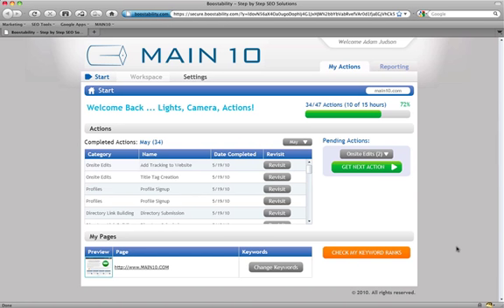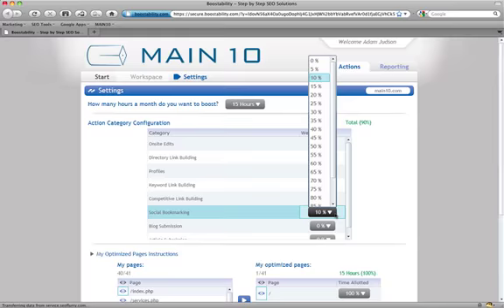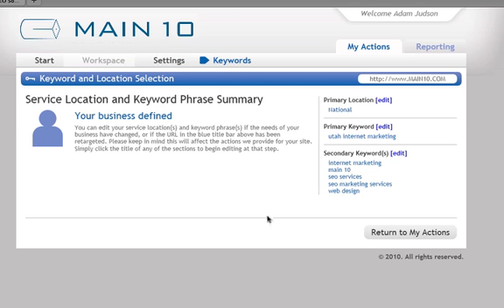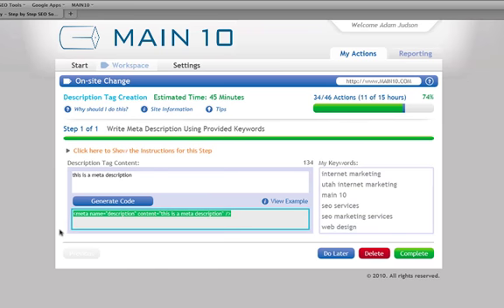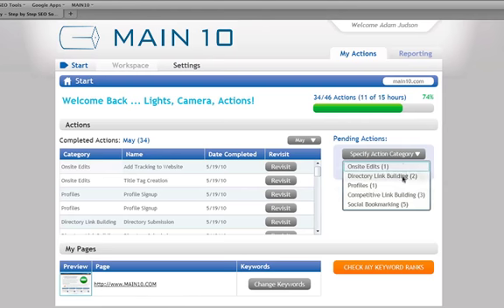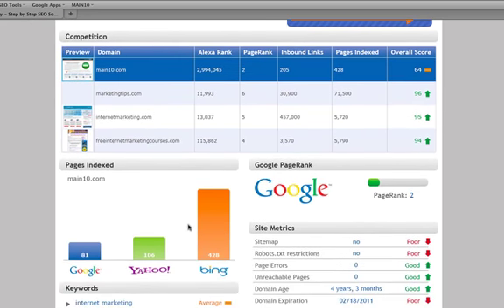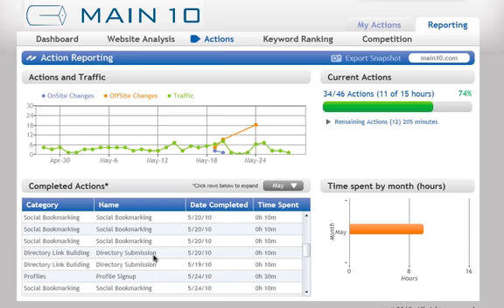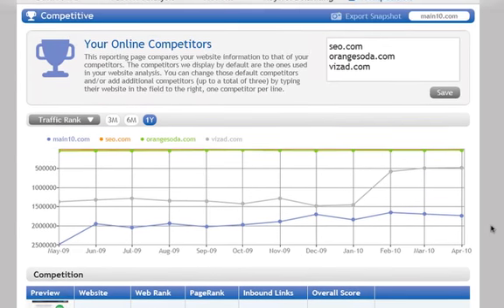Page 1 SEO Accelerator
Page 1 SEO Demo pre-release